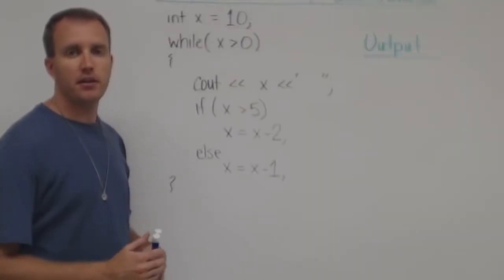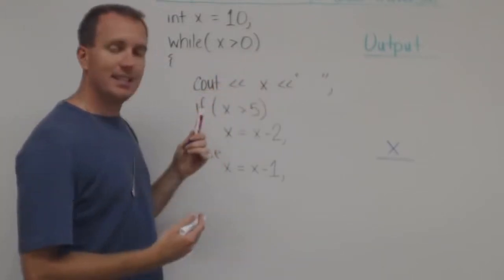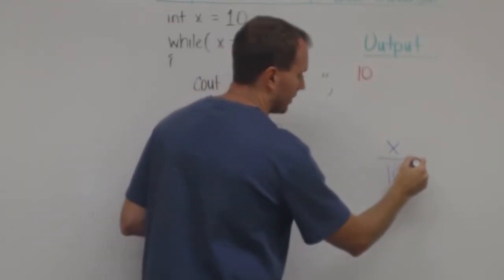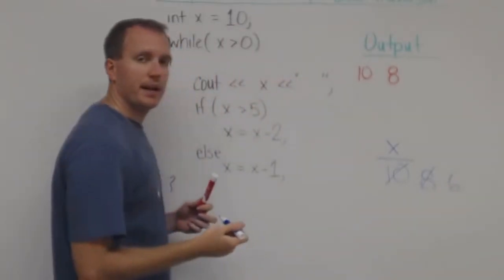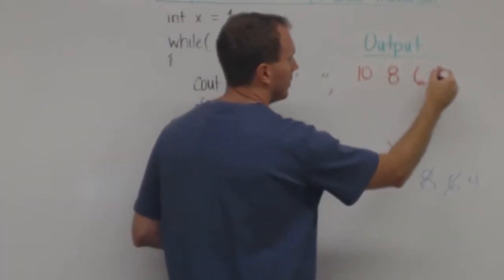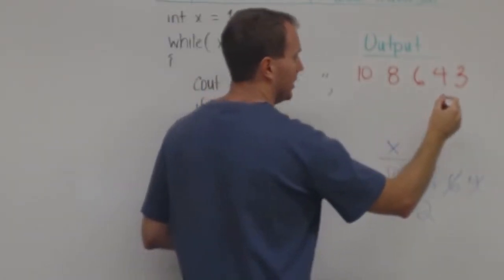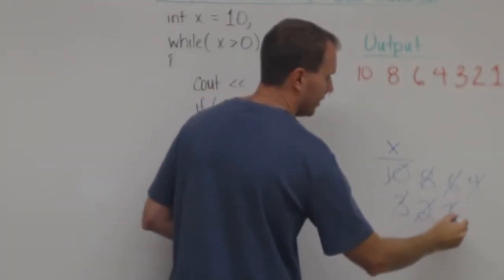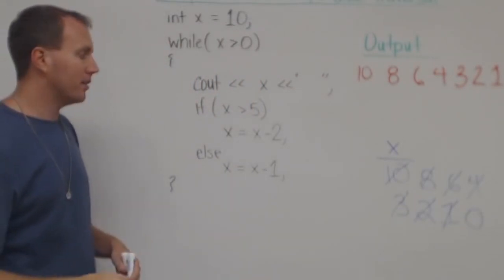C++ Code Traversal with a While Loop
A simple example of a C++ code-walk or code traversal that involves a while loop.

Throwback content is uploaded with minimal editing and was shot for prior courses, but in a setting that was not always conducive to high quality audio or video capture.